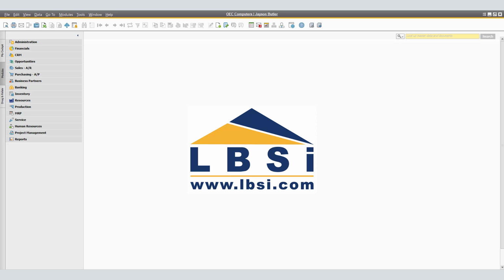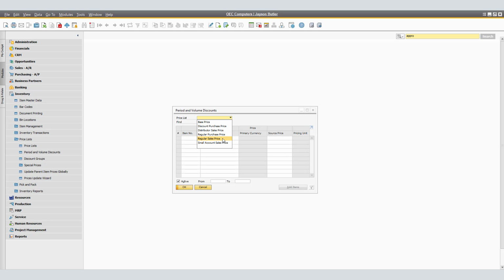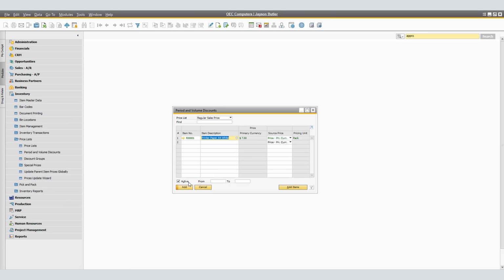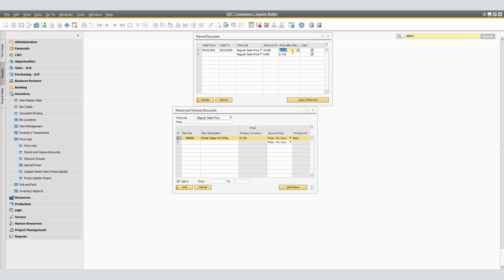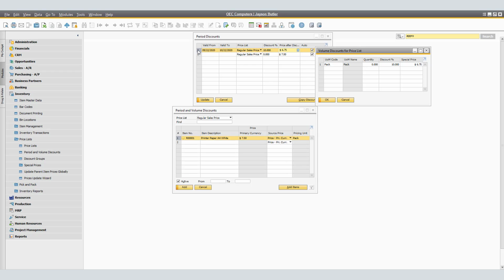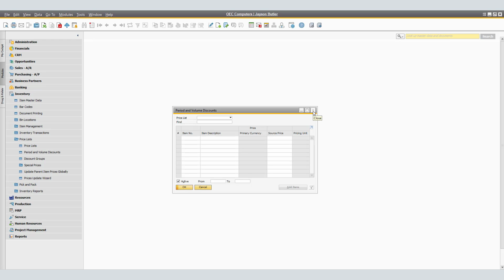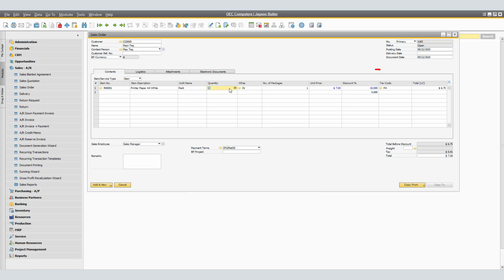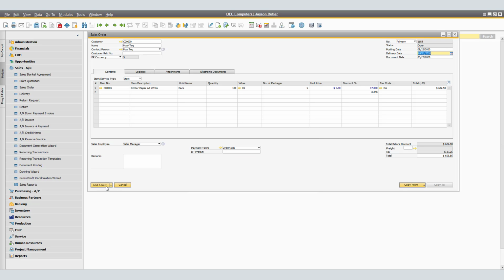SAP Business One How To: Period and Volume Discounts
SAP Business One allows businesses to offer time-limited sales and discounts for specific items in your inventory and/or for a specific price list.